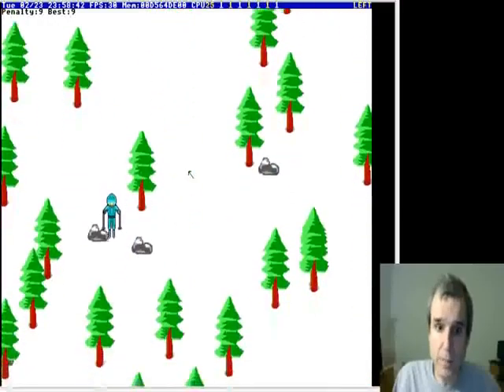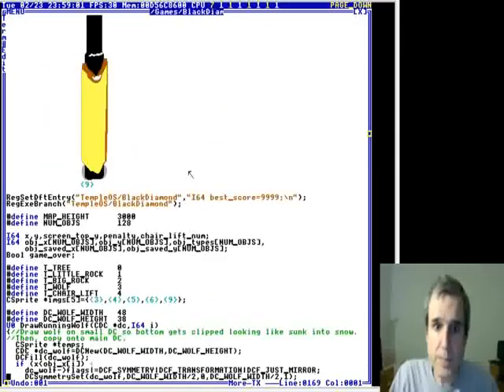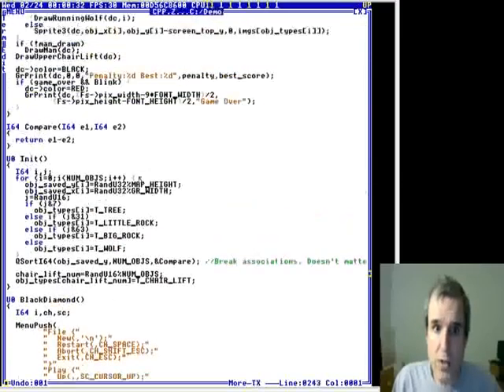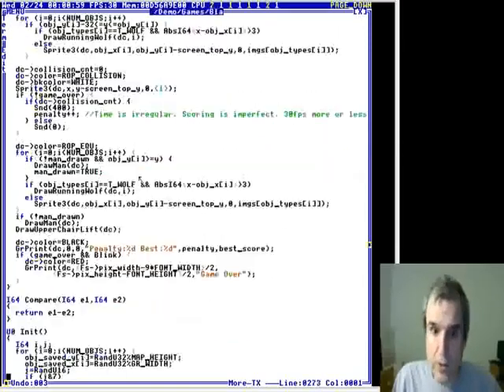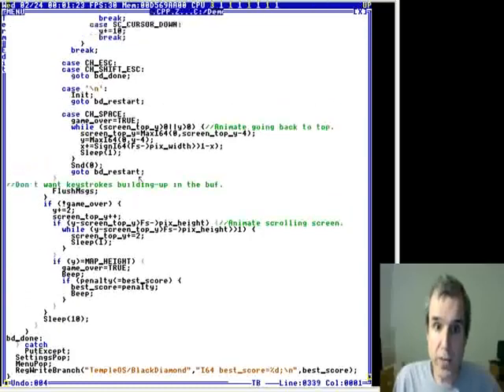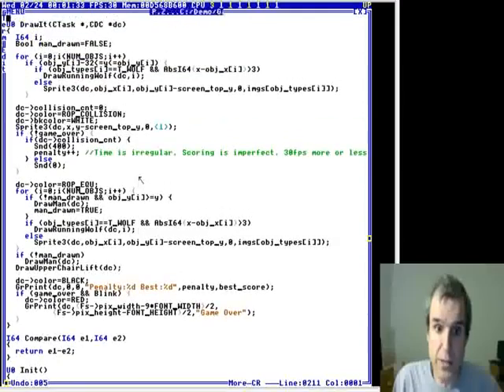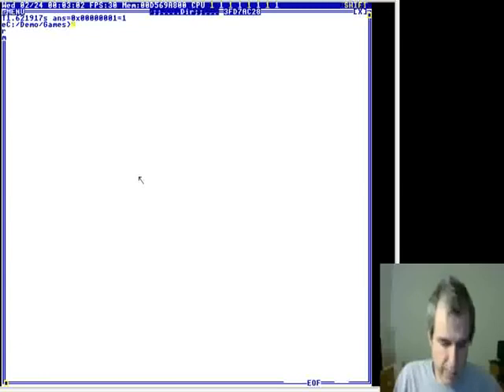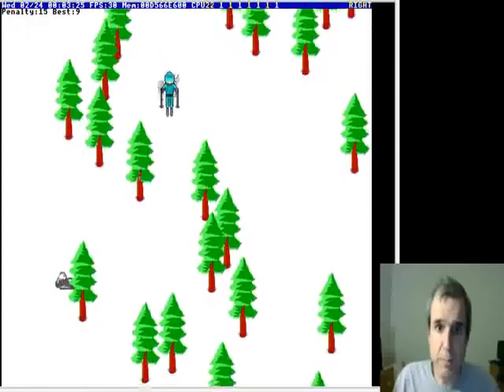475 - Games! BlackDiamond #2 (TempleOS) [2016]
Full File Name: 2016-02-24T00:00:00+00:00 - TempleOS - BlackDiamond (J-WKB-bC-VE).mkv